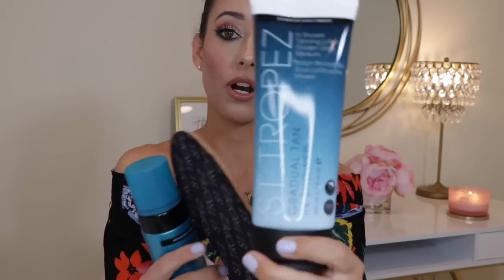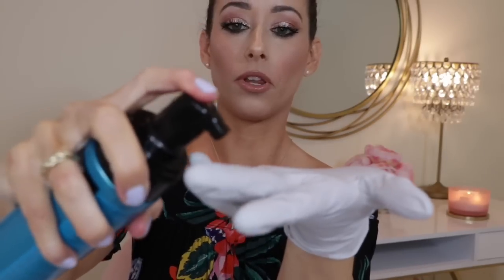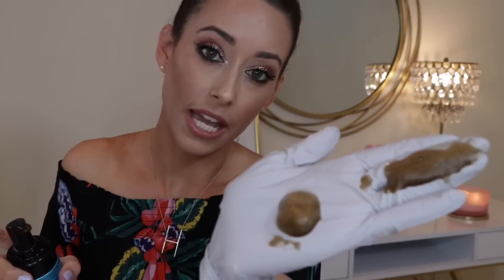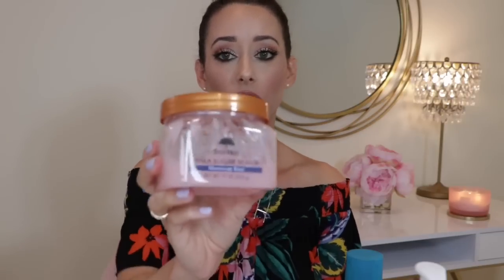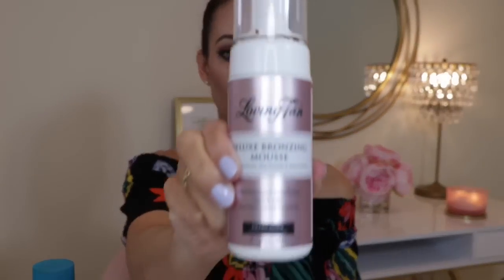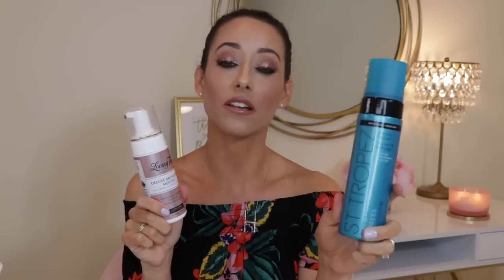LOVING TAN VS ST TROPEZ | BEST SELF TANNER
Hey Guys! Today's video is all about the pros and the cons of Loving Tan & St Tropez self tanning mousse. I do a full in depth review of each, tips on how to apply and get the best tan, and also compare the differences. I am a huge fan of both Loving Tan Ultra Dark and St Tropez Express Tan. I hope you like this video and that you find it helpful.

ITEMS MENTIONED IN VIDEO:

ST TROPEZ Express Tan

ST TROPEZ Applicator Mitt

ST TROPEZ Award Winning Kit

ST TROPEZ In Shower Gradual Tan

Loving Tan Ultra Dark

Shea Sugar Scrub

Palmer's Cocoa Butter Lotion

Jergen's Natural Glow "Medium to Dark"

Jergen’s Natural Glow for Face